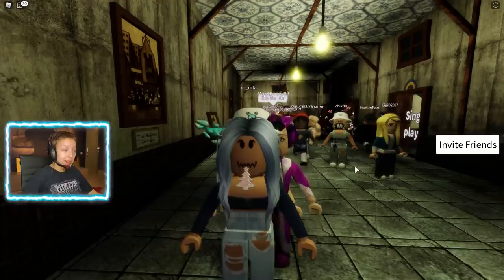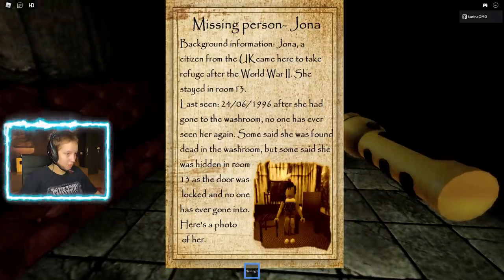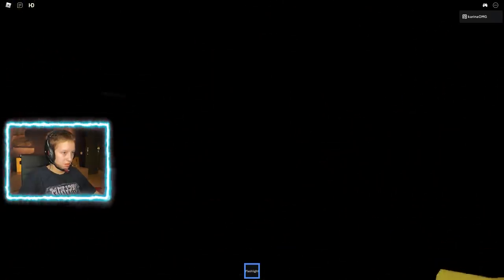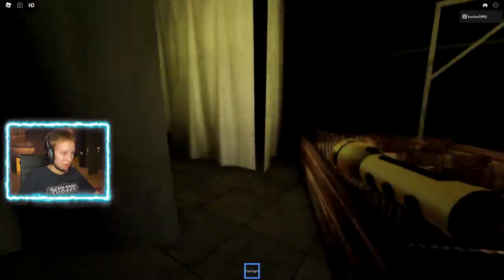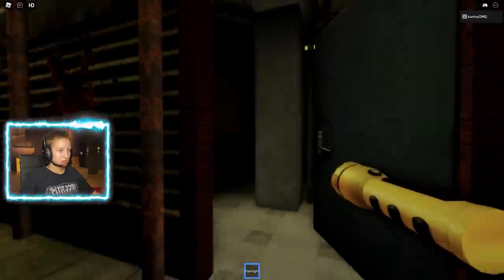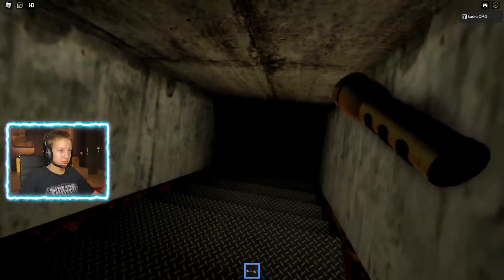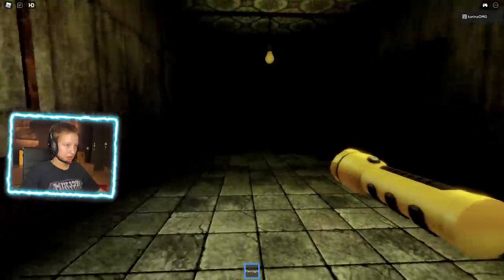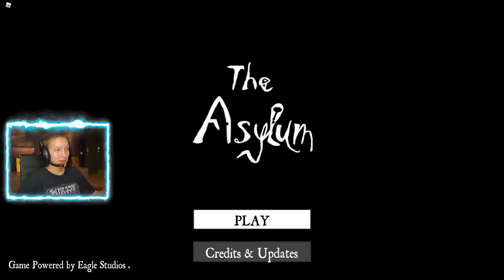Escaping The Haunted Asylum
Escaping the haunted place, this asylum is haunted.